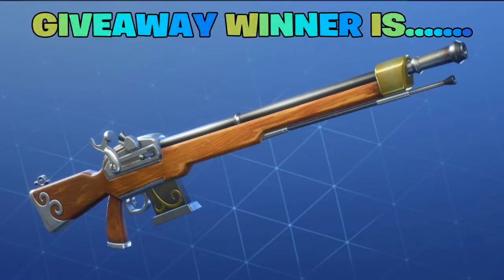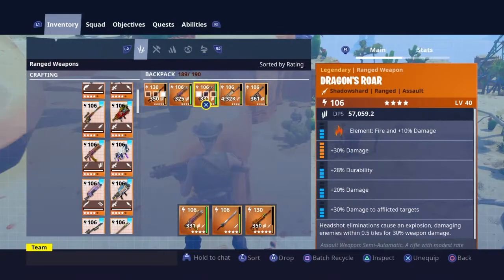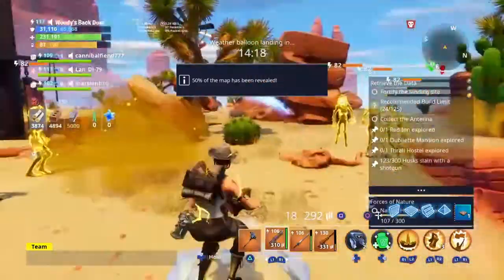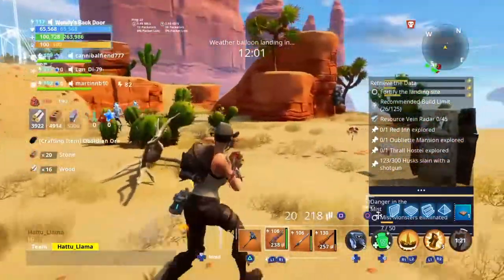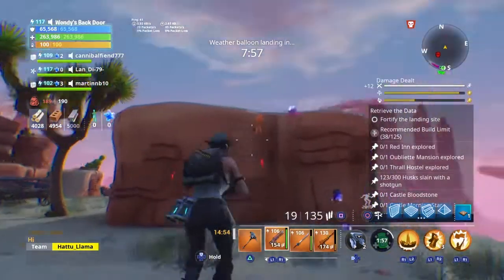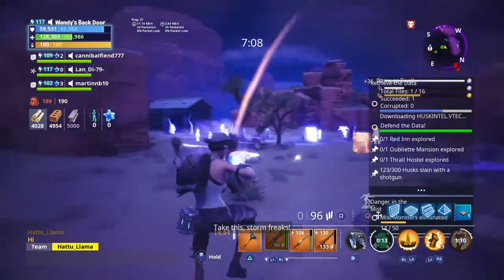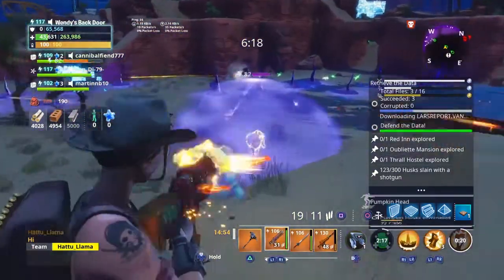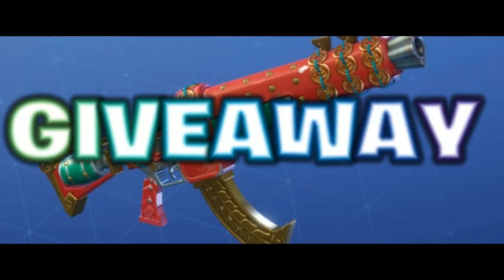⚡106 DRAGON'S ROAR REVIEW // FIREBALLS! | Fortnite Save the World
This week, it's a 106 Shadowshard Dragon's Roar and I will try to get it with MAXED Legendary Perks! To enter, just like the video, and comment your Power Level and Epic Games name.

(Update v6.21)